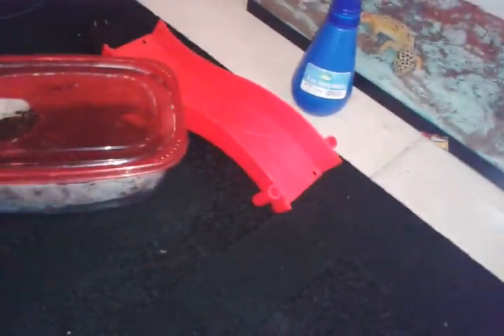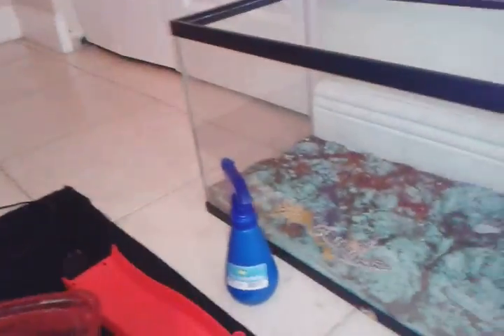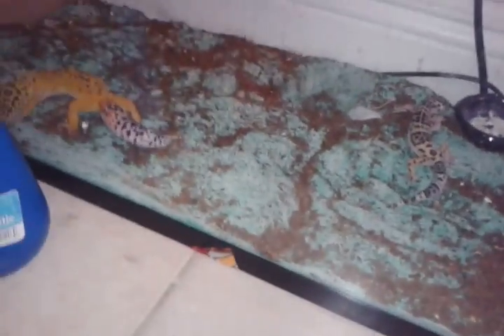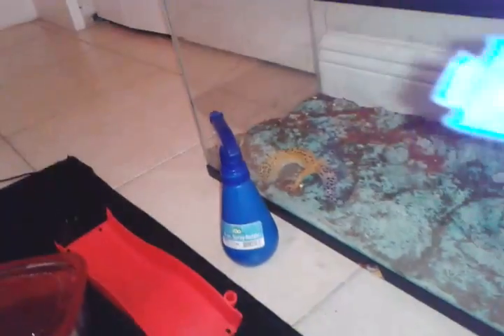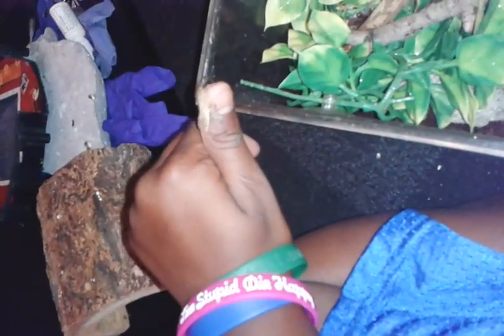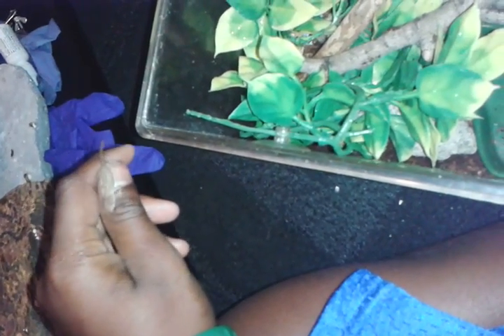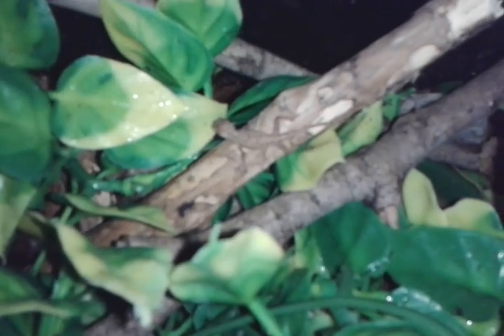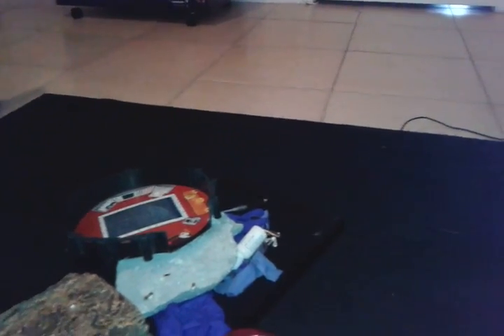Leopard geckos and two more additions